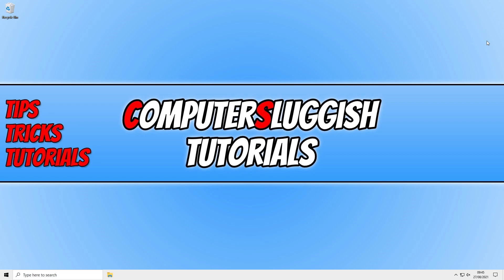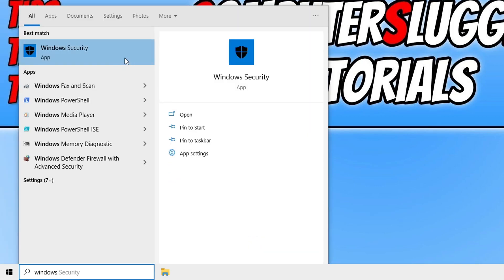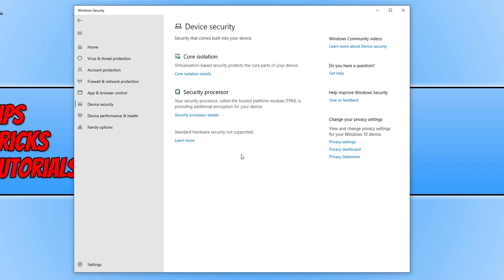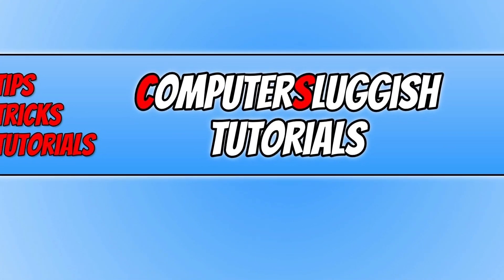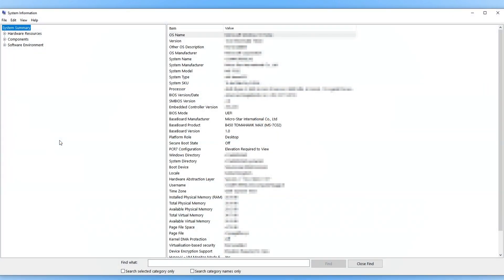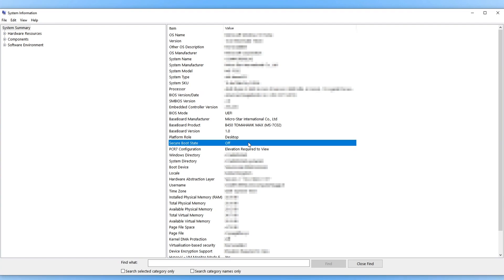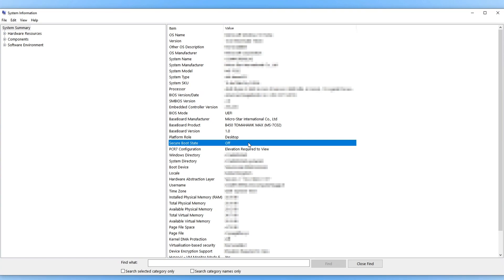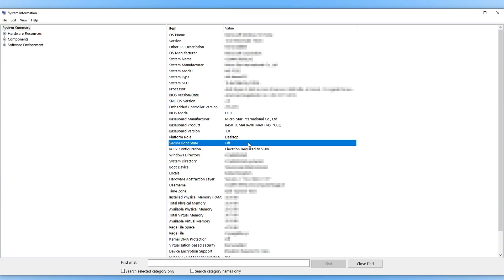Windows 10 Check If Secure Boot Is Turned On Or Off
See If Secure Boot Is Enabled Or Disabled In Windows 10

In this Windows 10 tutorial, I will be showing you how to check if secure boot is turned on or off on your PC or Laptop. Secure Boot is to ensure no nasty malicious software is loaded during the boot up of your computer. However, if you are having problems trying to install a second operating system to run alongside Windows 10 and you have secure boot enabled, this could be causing your issue.